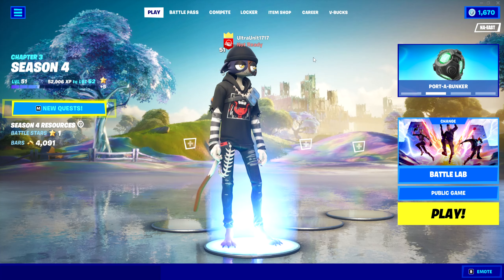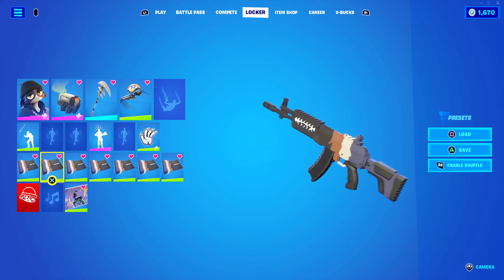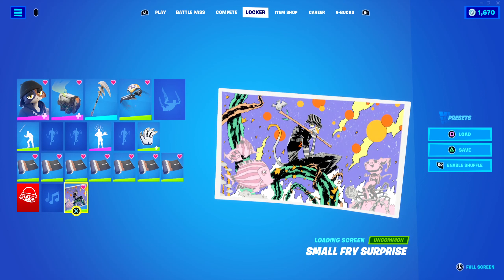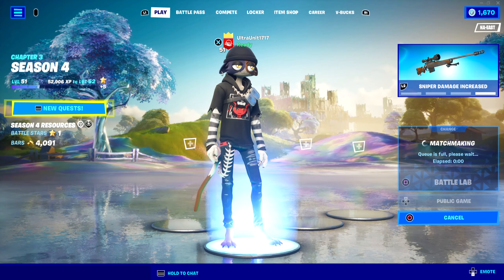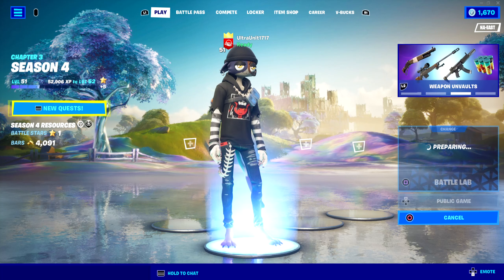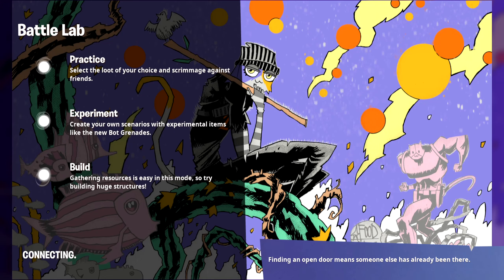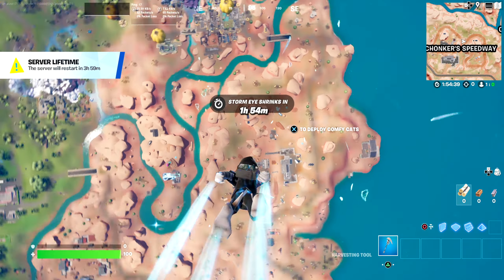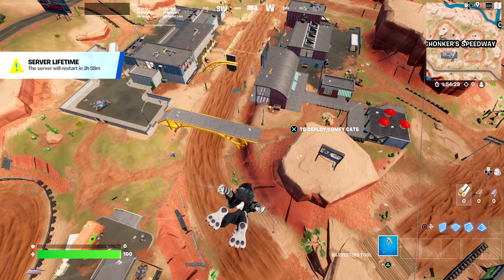*NEW* MEOW SKULLS SKIN GAMEPLAY - FORTNITE BATTLE PASS - CALI-COOL SET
"She's one chill kitty."

"Meow Skulls is an Epic Outfit in Fortnite: Battle Royale, that can be obtained by purchasing all of the cosmetics on Page 5 and spending 9 Battle Stars in the Chapter 3: Season 4 Battle Pass. Meow Skulls is part of the Cali-Cool Set."